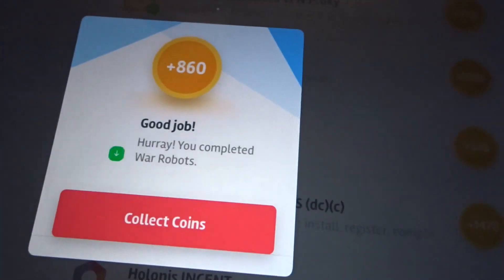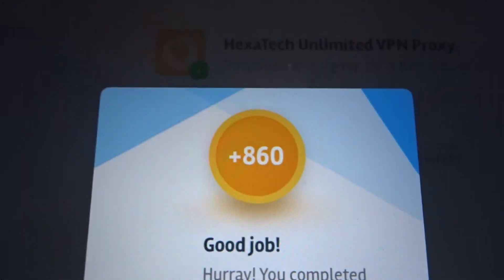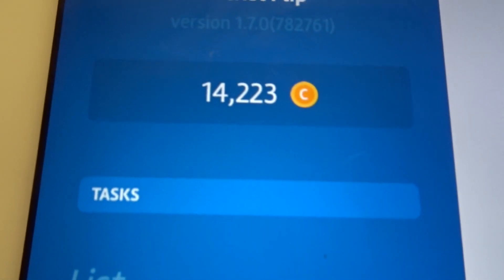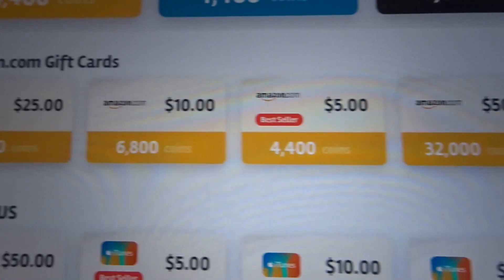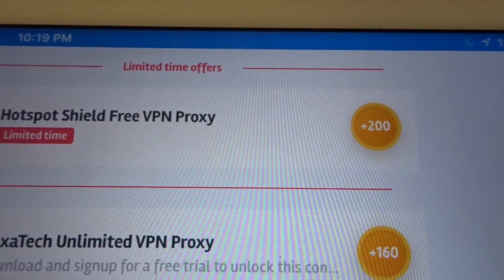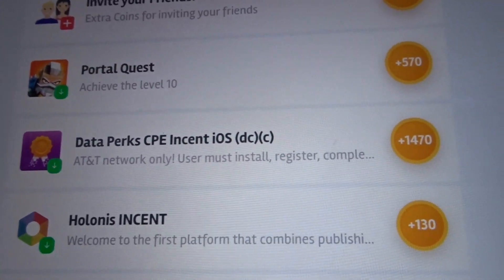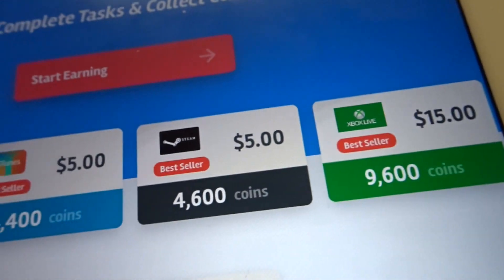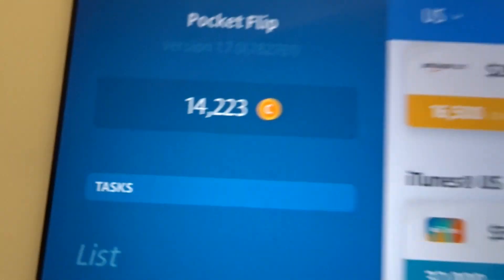How To Get Free Gift-cards Downloading Apps Up To $50 In Amazon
amazon
xbox live
playstation
terrylavon23